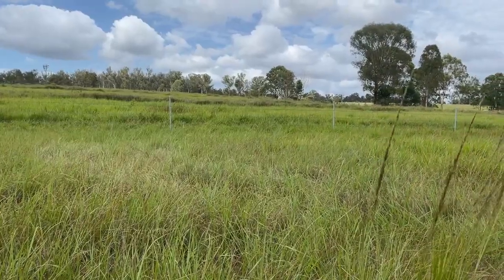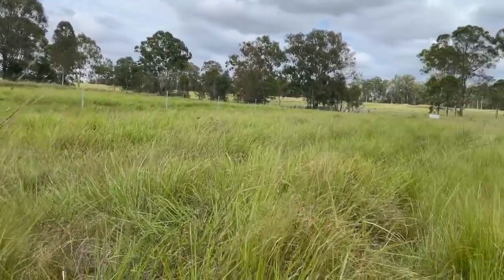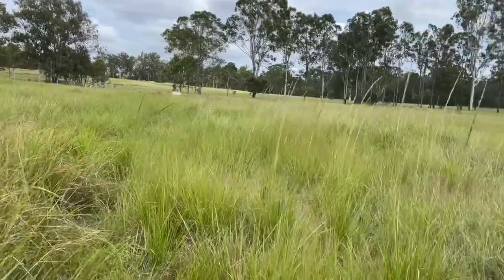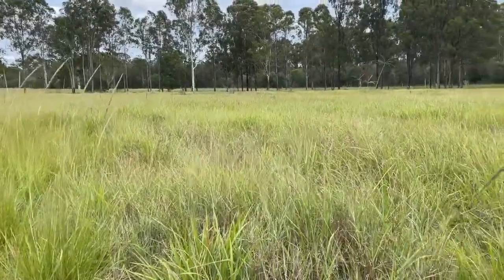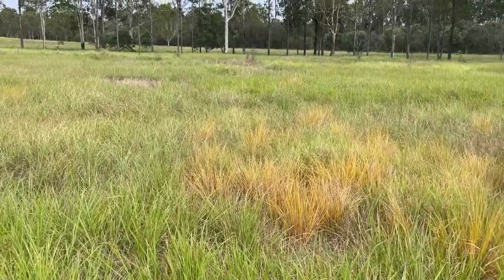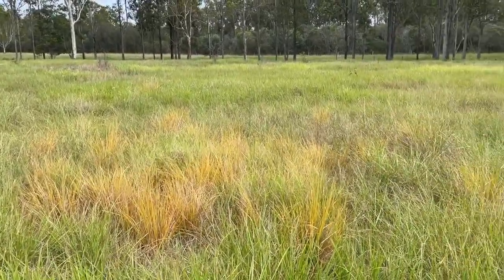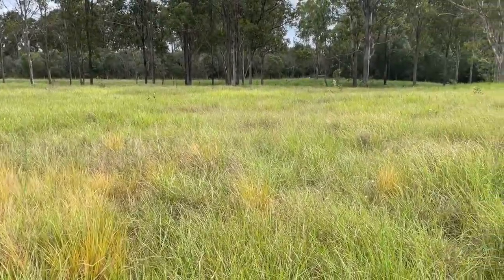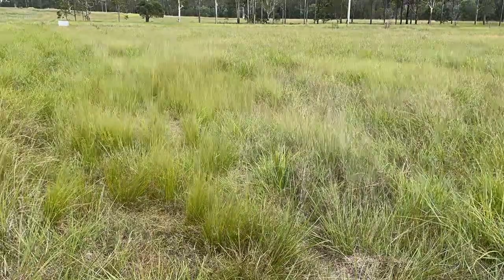Giant Rats Tail Grass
Giant Rats Tail; South East Queensland; Farmer; This video shows the Lifecyle of GRT and how one farmer deals with it.